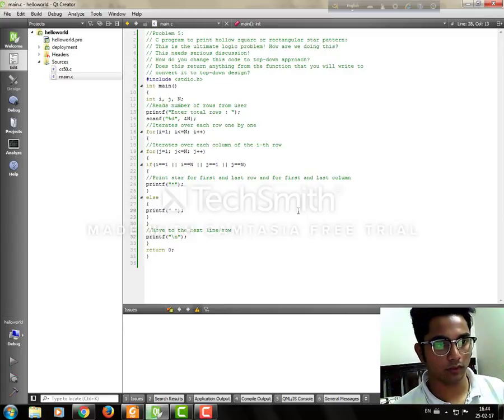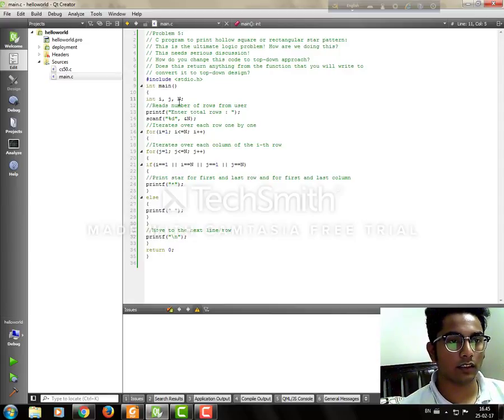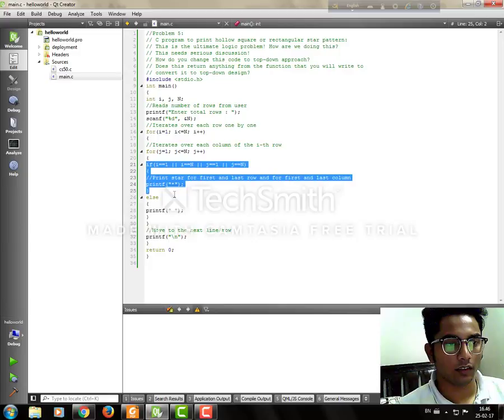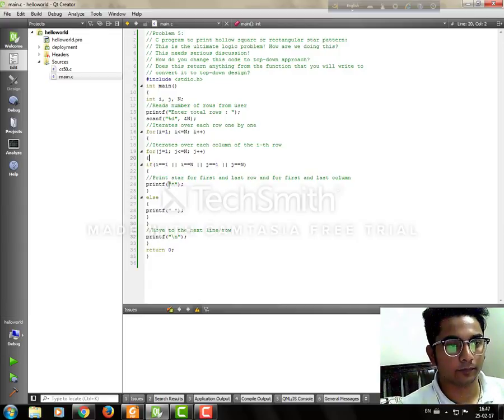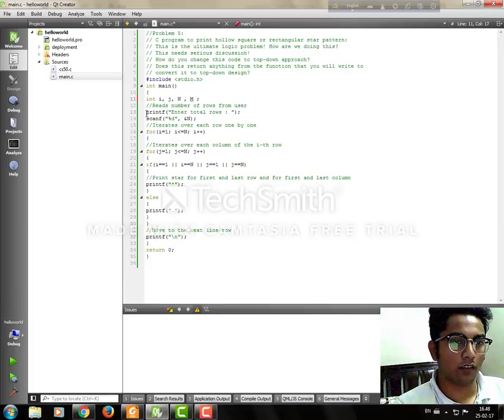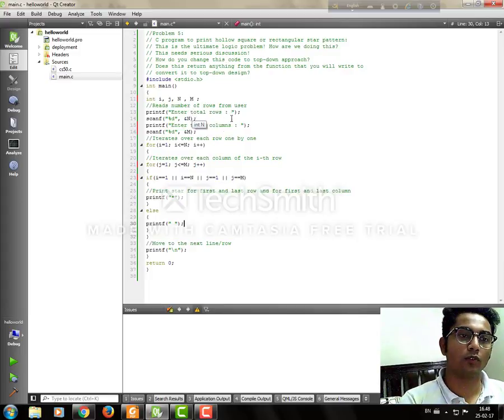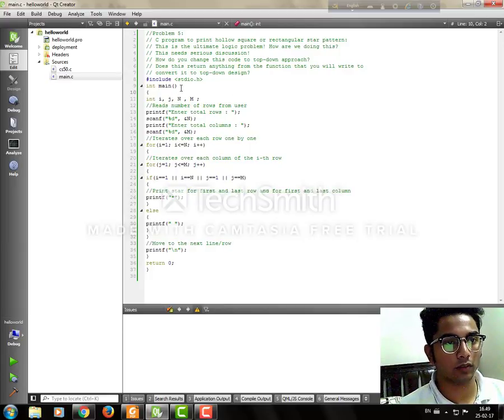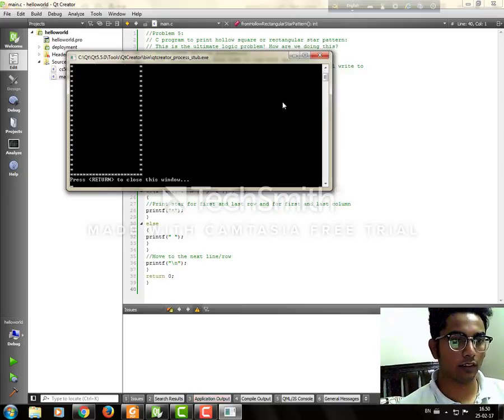Hollow square/rectangular star pattern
C program to print hollow square/rectangular star pattern